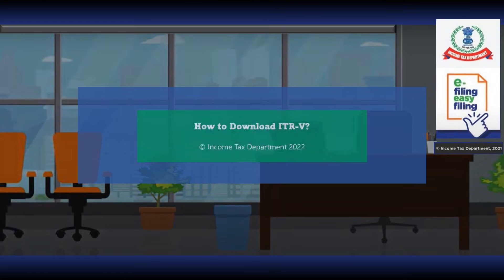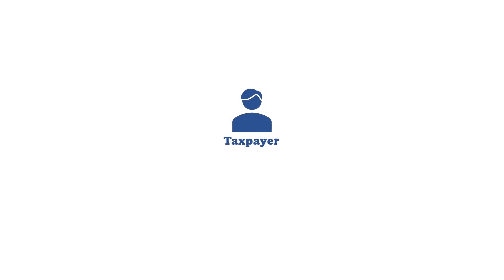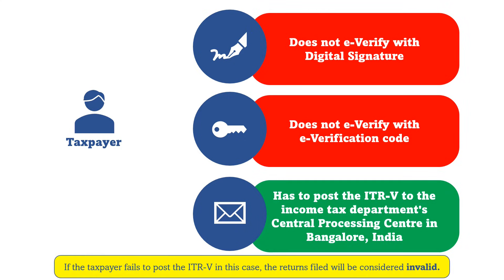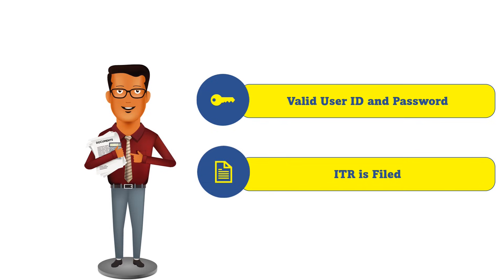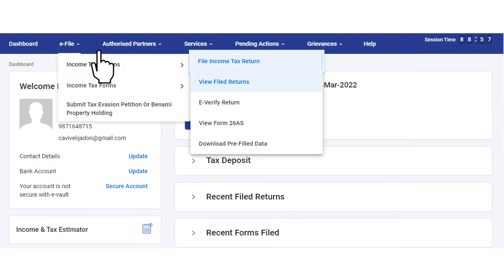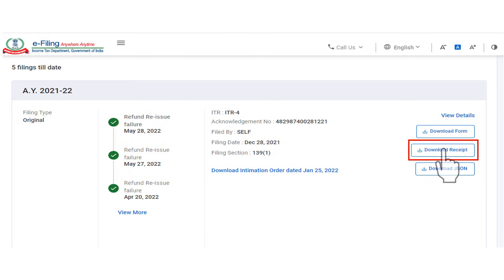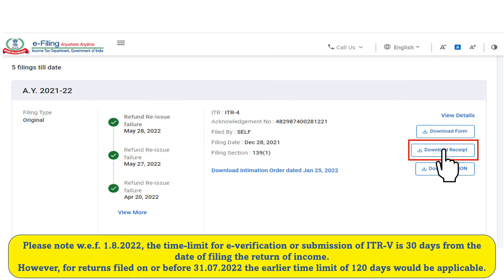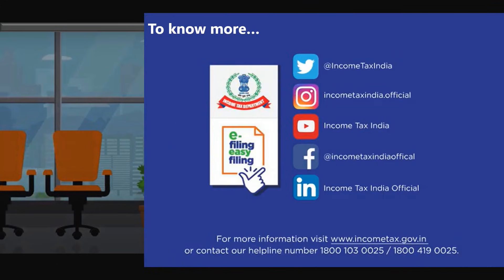How to download ITR V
Watch this video to know how to download ITR V